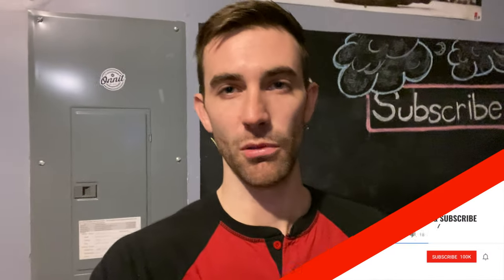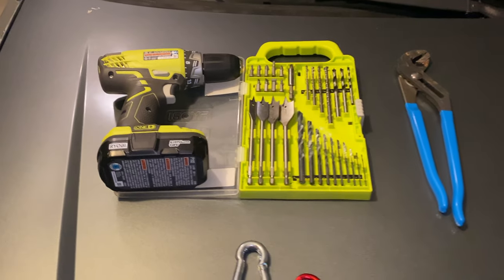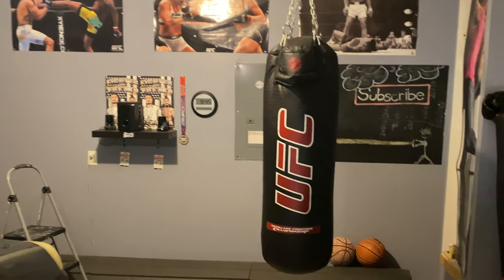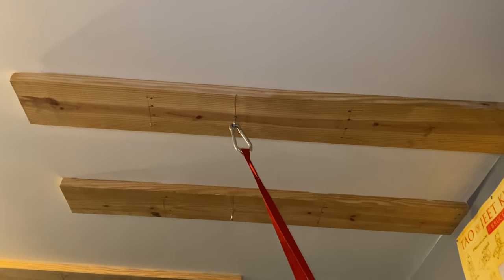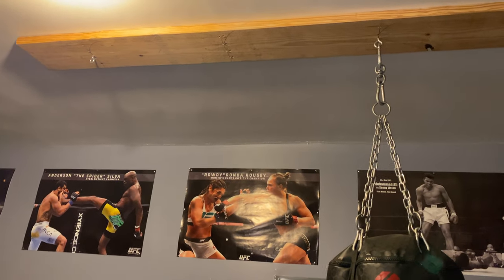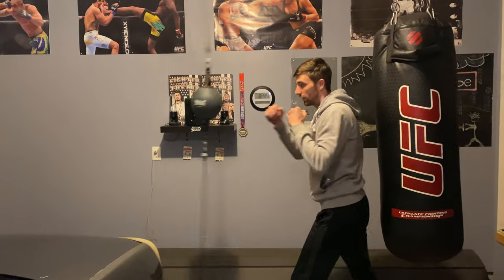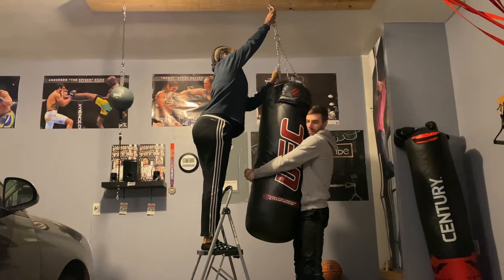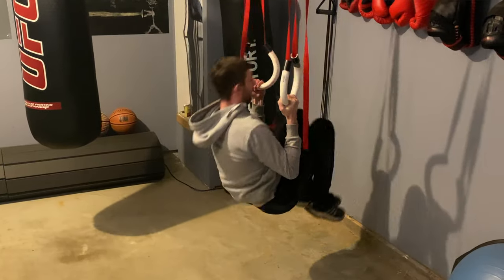How To Install Everlast Double End Bag | UFC 100lb Heavy Bag | Suspension Rings (+Update)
Step by step how I installed implements to hang from my ceiling and how their currently holding up. I hung a double end bag, heavy bag, and pair of PVC gymnastics rings, but could also hang just about anything else too. Floor to ceiling is about 10 feet in my garage. I linked some of the things I used in this video below if you want anymore info on them. If you do find yourself clicking the links, I consider this a tremendously appreciated gesture and sincerely thank you.

DOUBLE END BAG

100LB HEAVY BAG

GYMNASTIC RINGS

8V CORDLESS DRILL

VS1 BAG